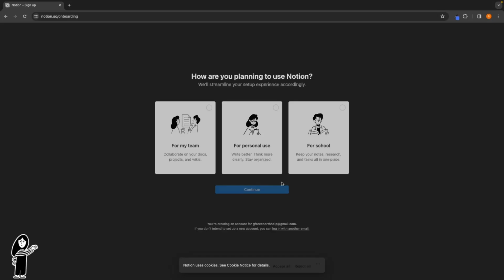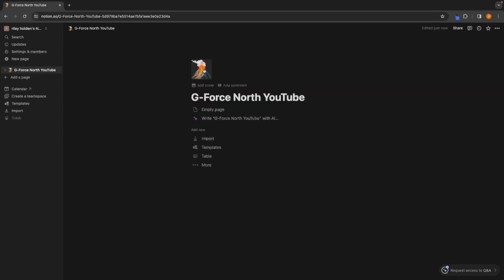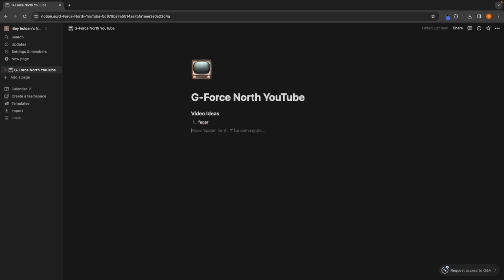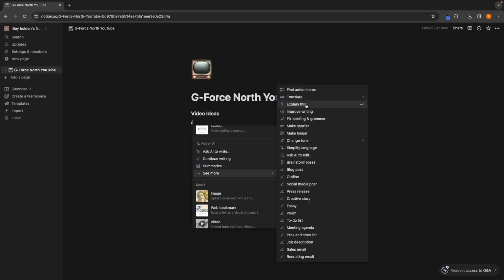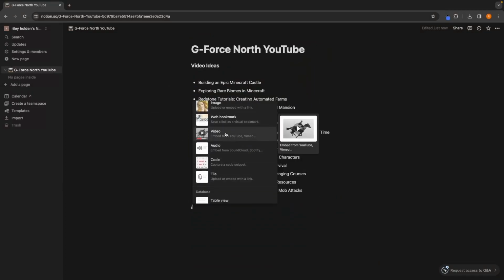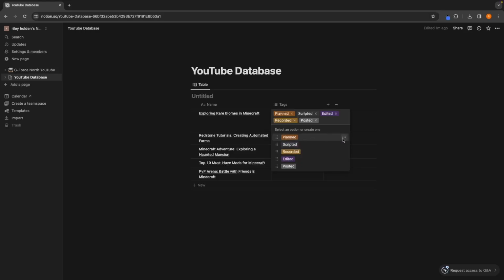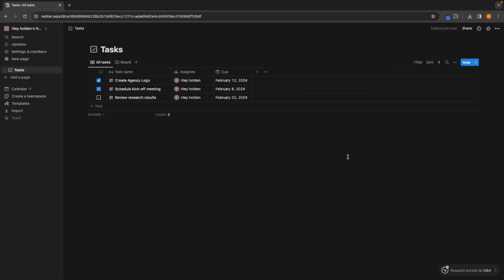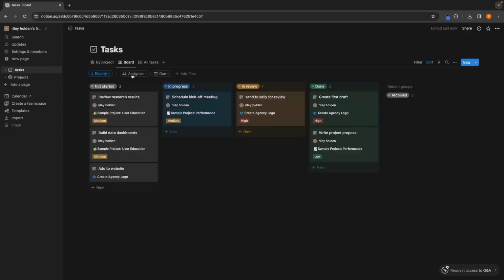Notion Tutorial For Beginners (2024) | How to Use Notion Productivity Software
Notion is one of the best and most customizable productivity software on the market, but Notion's biggest strength can also be it's weakness, with so much customizability, Notion is notorious for being confusing.

In this A-Z Notion tutorial, I break down the most important features and elements of Notion, to bring you up to speed and give you the ability to use Notion for yourself.